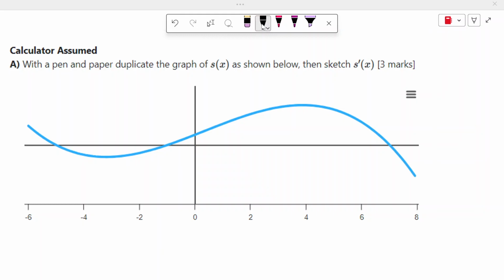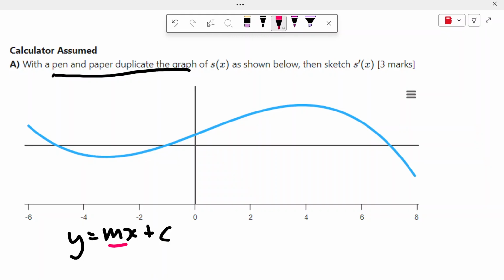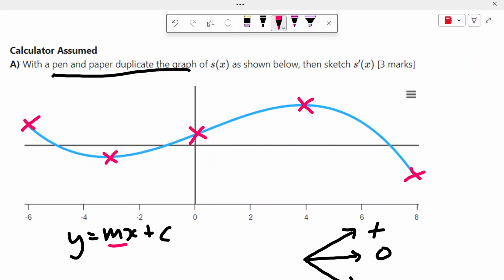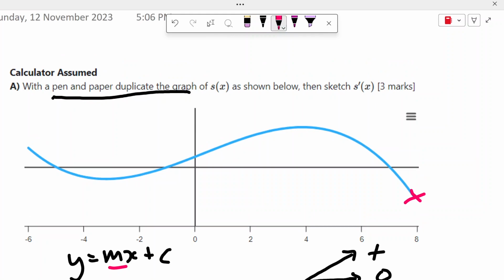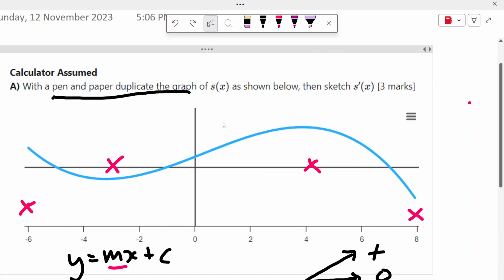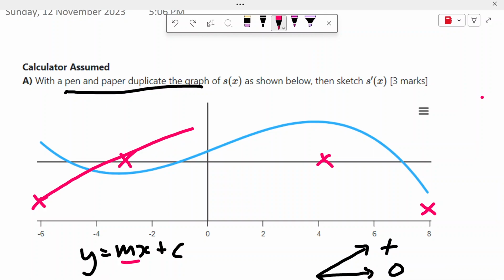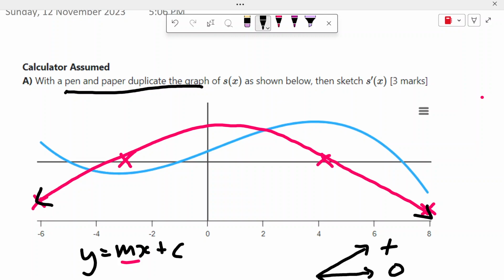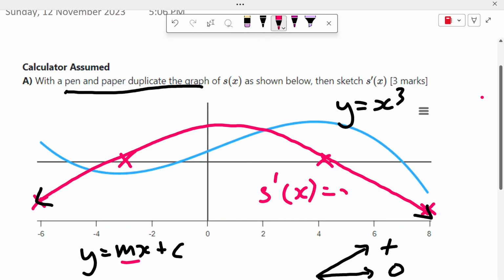MM YR12 Q23 U3 T1 Part A